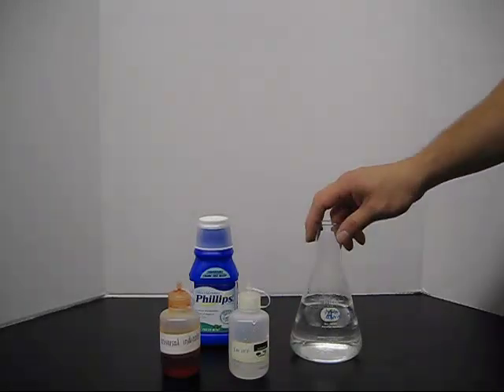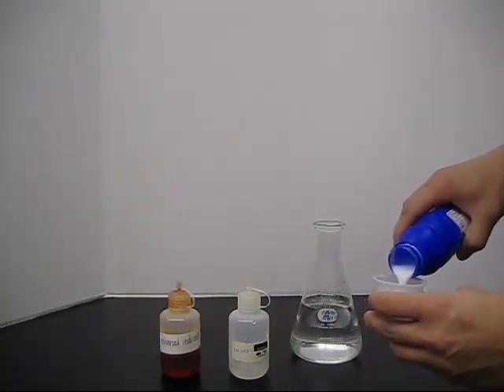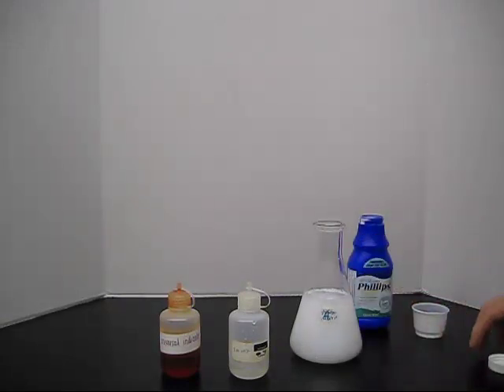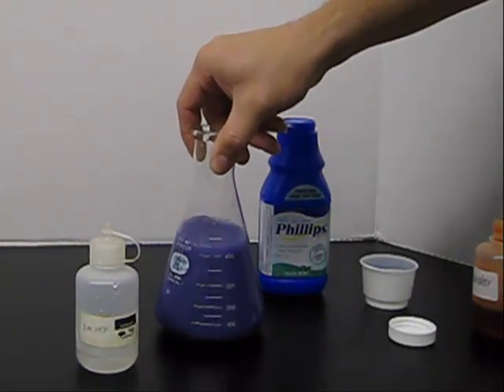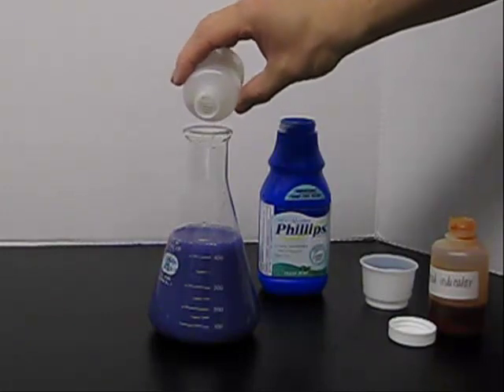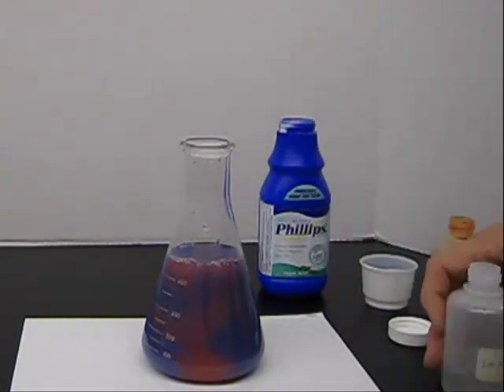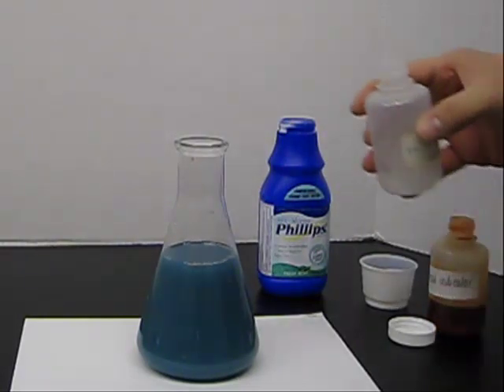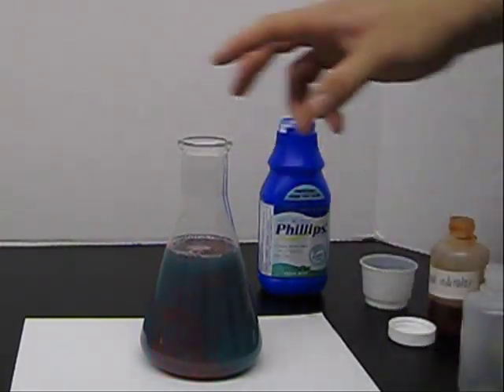Milk of Magnesia Oscillating Reaction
Milk of Magnesia Oscillating Reaction - For more information including instructions, discussion of concepts, and other demonstrations visit the NKU demonstration database at ChemDemos.nku.edu